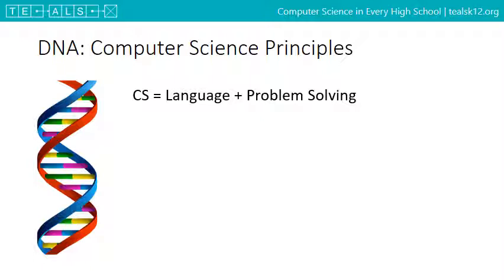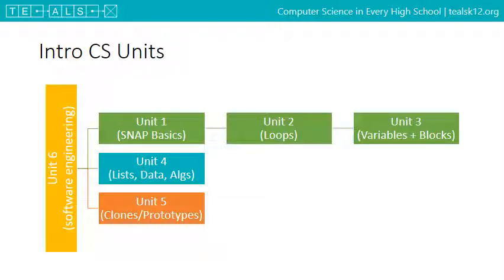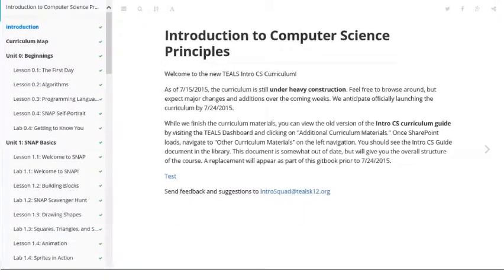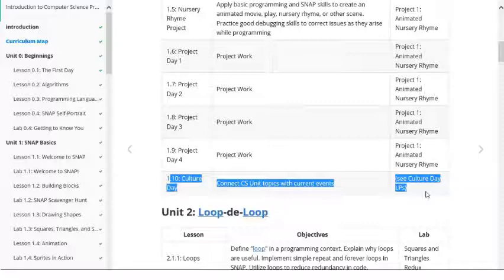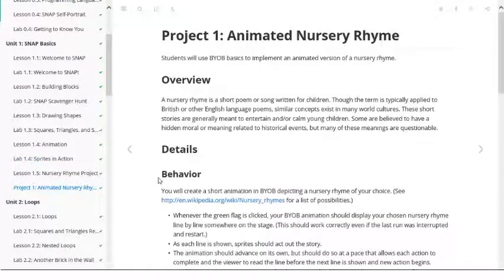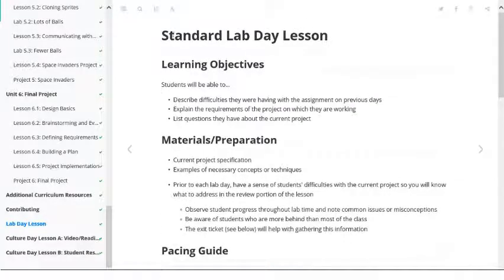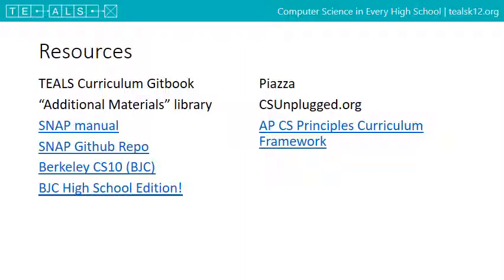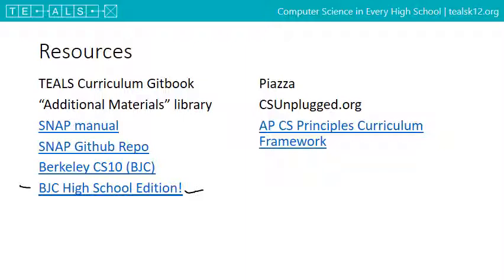Intro to CS Principles Curriculum Overview